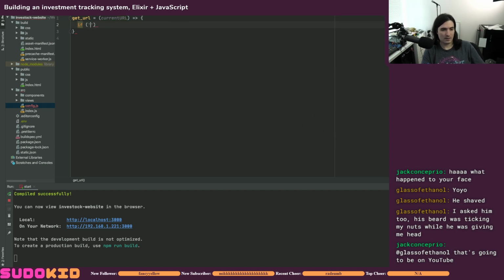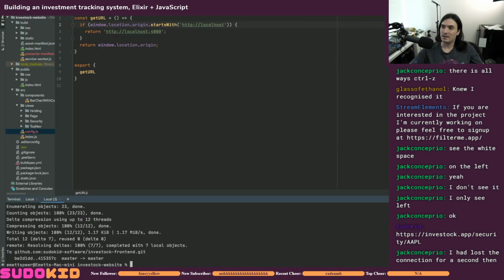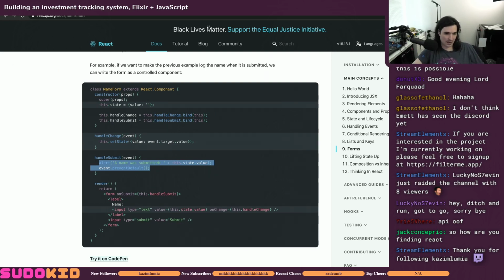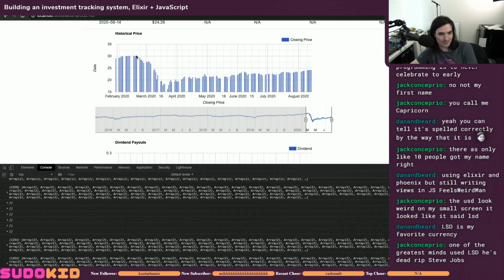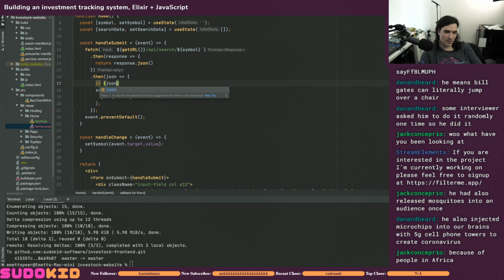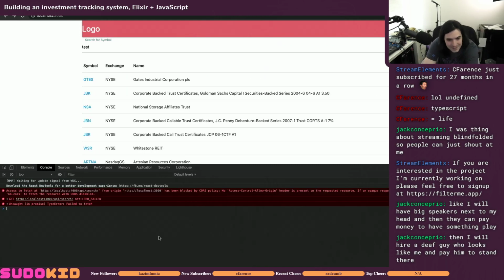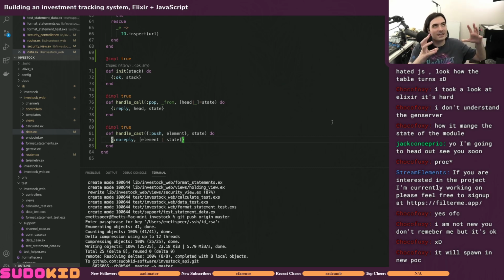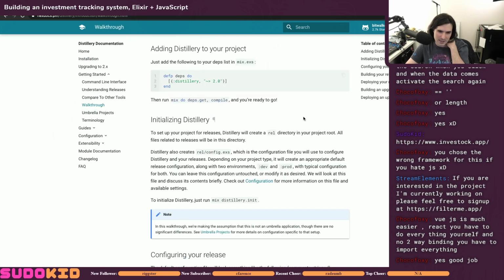Symbol search up and running!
I have been reading Warren Buffett and the Interpretation of Financial Statements and have started incorporating the formulas from the book into the web app.

The frontend has been launched but the backend is still not live. This will come in the next couple of days.

I'm building an investment tracking web application with a focus on long term investments.

Warren Buffett and the Interpretation of Financial Statements